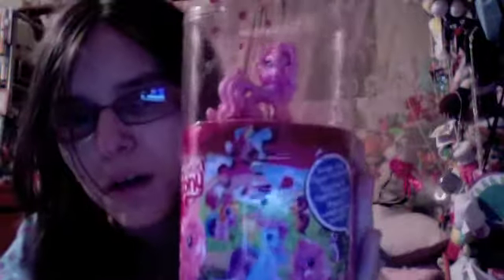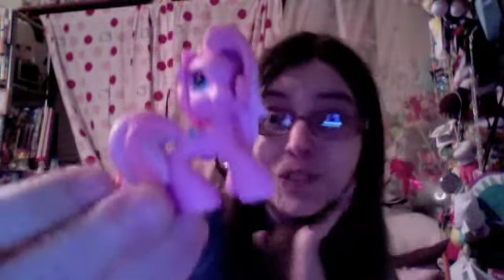girly girly product reviews pinkie pie pony puzzle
i review a mlp puzzle
i don't own mlp it belongs to hasbro